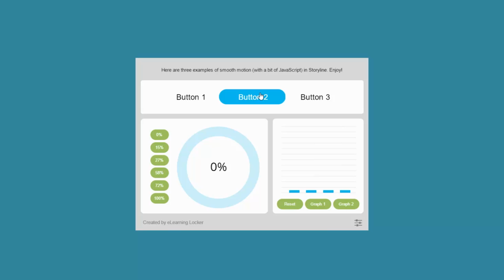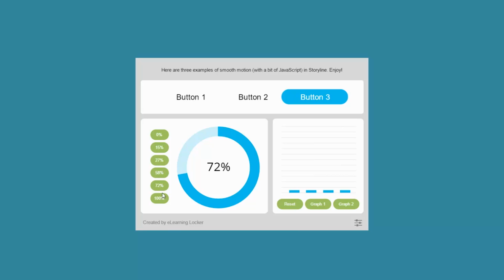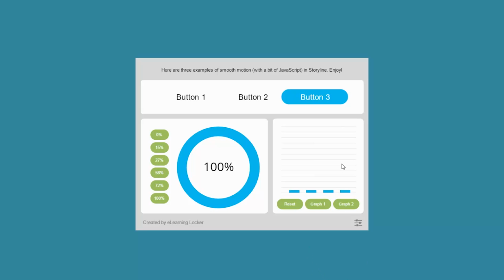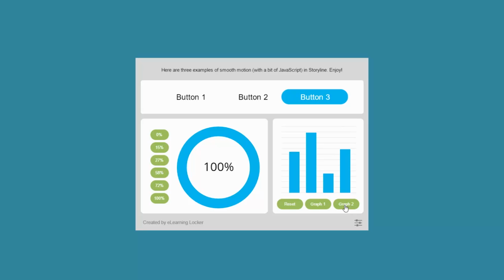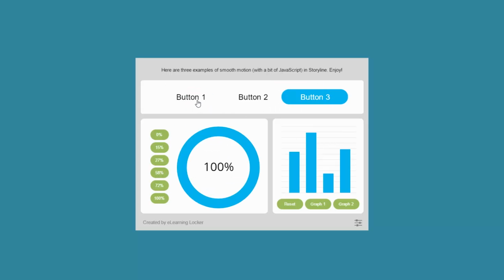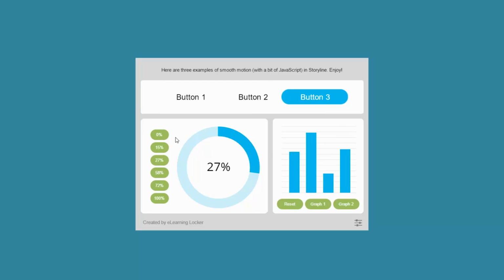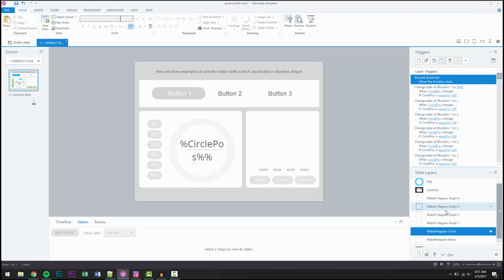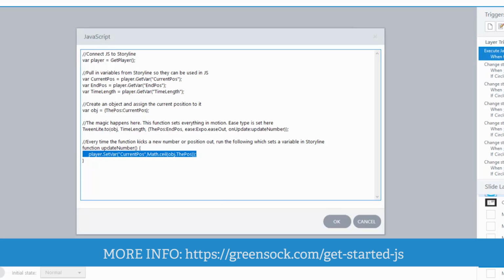eLearning: Three Storyline JavaScript Motion Examples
In eLearning, everything comes together to create a powerful learning experience. This includes motion, which can often lead/direct a learner or focus on information. I used JavaScript in Storyline to create three examples of enhanced motion that is epic dynamic - very easy to change for your needs.